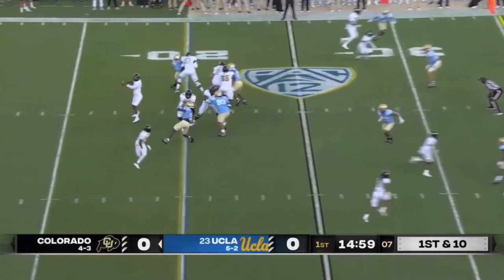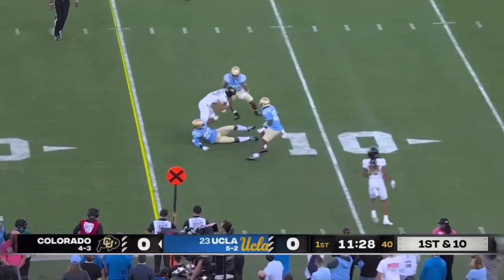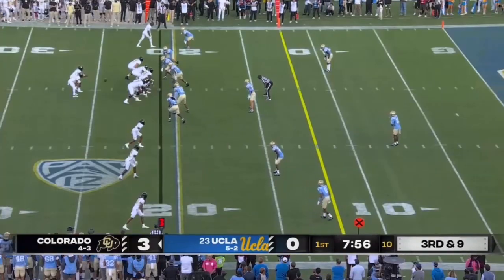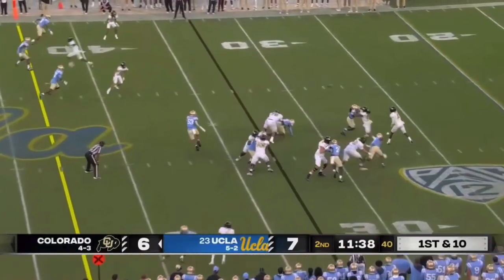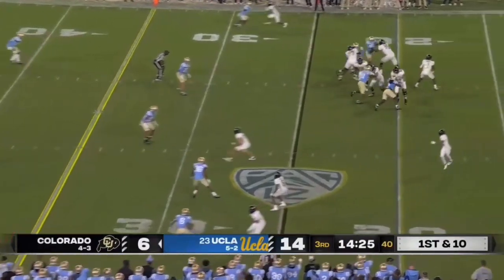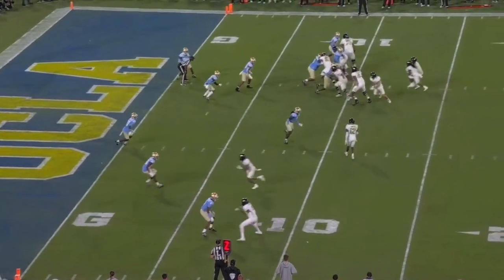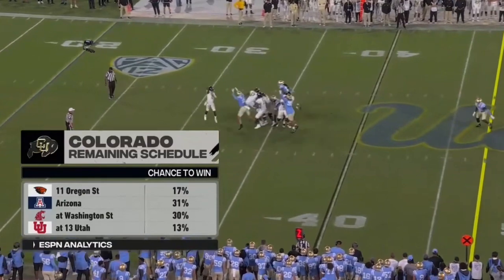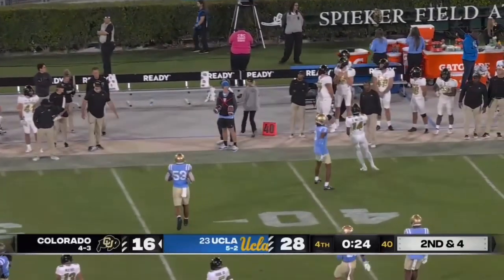2025 Draft: Shedeur Sanders Vs UCLA 2023: All Passes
Every pass colorado quarterback prospect Shedeur Sanders threw against UCLA. He will be eligible for the 2025